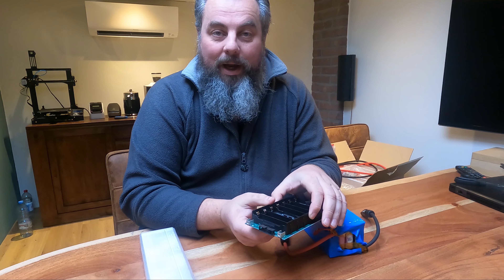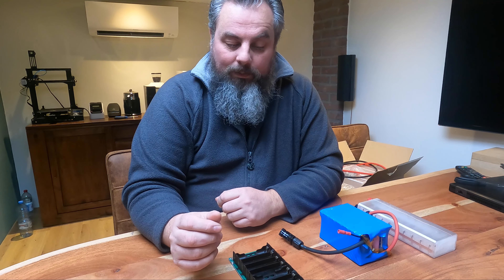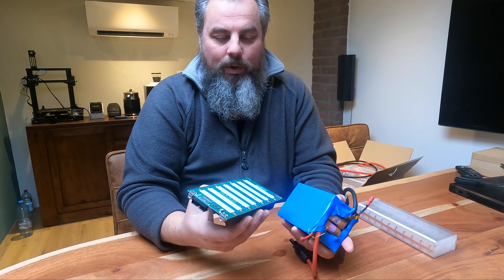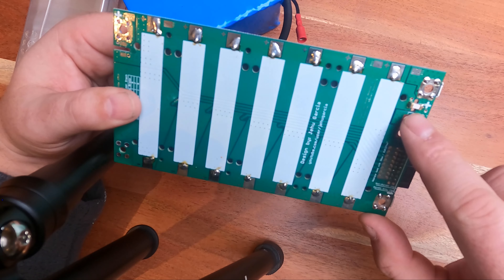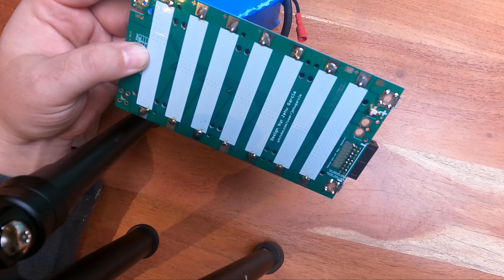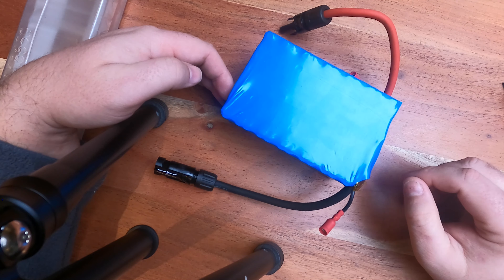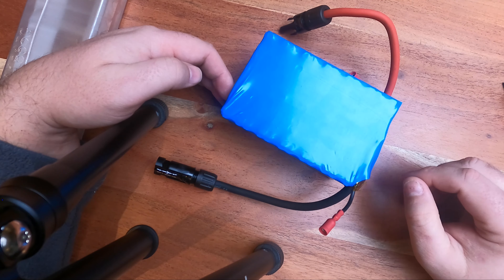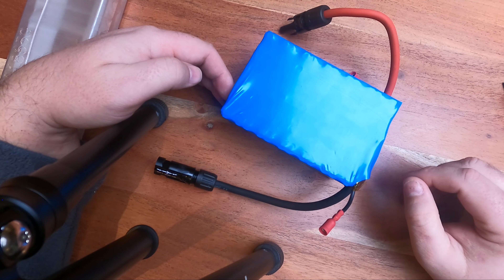S2E6 Jehu PCB vs own battery pack builds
My view on the comments that Jehu's Garcia PCB is a potential risk when a trace fuse is blown causing an imbalance between the cells. Though when a trace fuse blows means a cell is already bad and should also trip the main fuse on the PCB. If this doesn't occur then any cell fuse used can cause a problem.